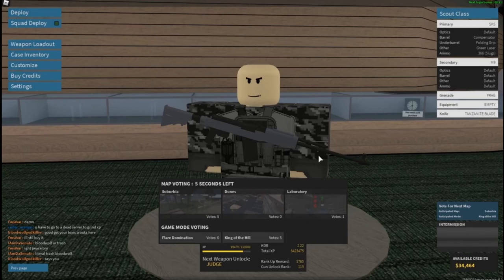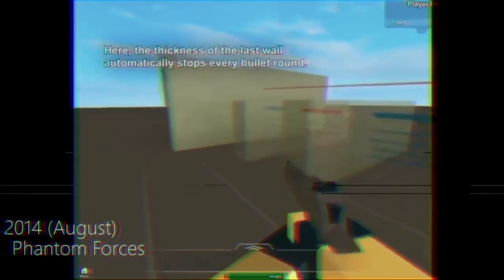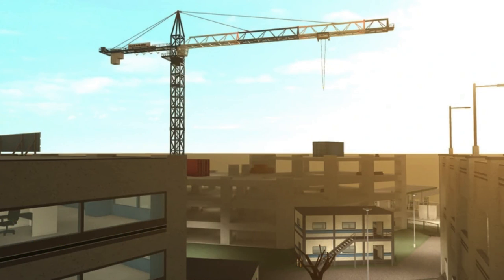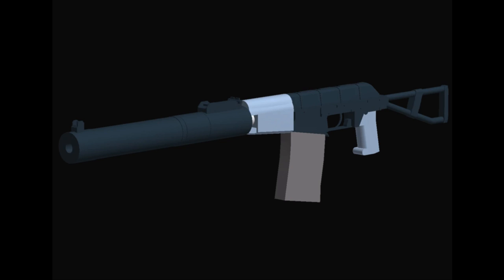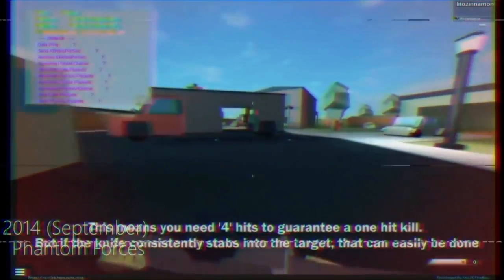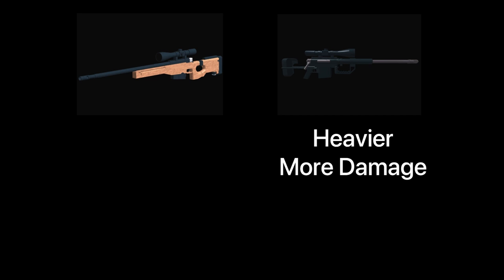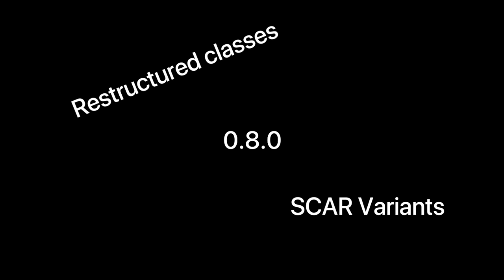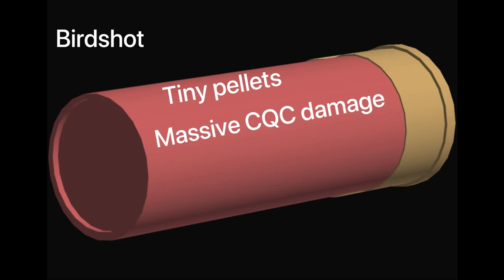The History of Phantom Forces - Chapter 1: Humble Beginnings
I try to read all of the comments, so if you have any questions for me, or have any ideas feel free to post them.

Sorry it took so long, project went on hiatus over the holidays. I'm working on getting someone to help out with editing, as I'm not very good at it.

0:00 - Intro
1:42 - Alpha and Beta
3:53 - Weapons
8:47 - Notable Updates
10:50 - Conclusion

Thumbnail by DAmi (he does cool GFX stuff and also does competitive PF check him out)

Most of the footage used is not mine, as I do not have any recordings from this time period. I want to give credit to the people I borrowed from.

This video is NOT MONETIZED. My channel doesn't exist to make money, it's my passion project and something I enjoy doing.